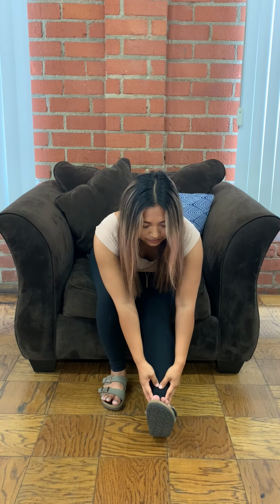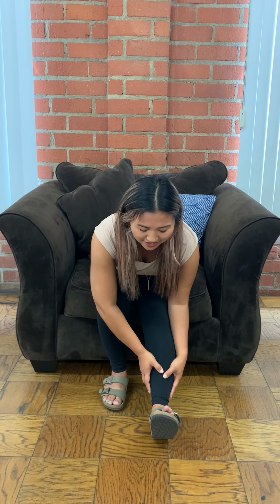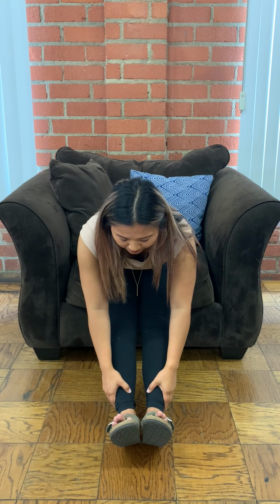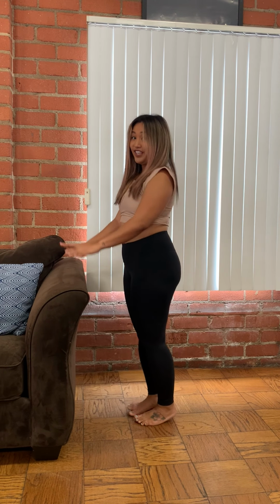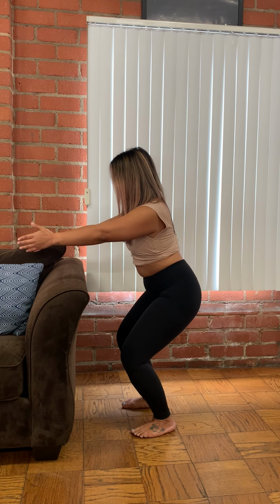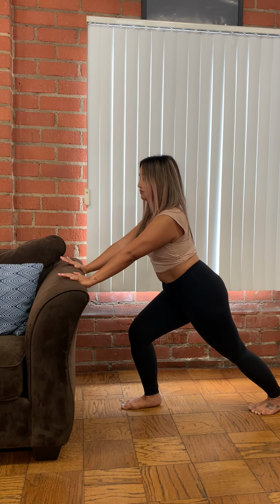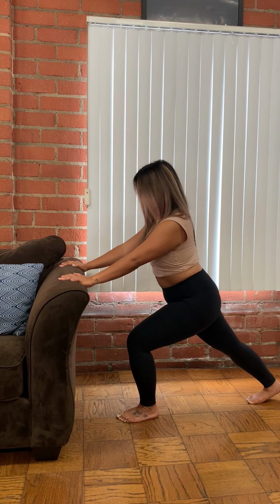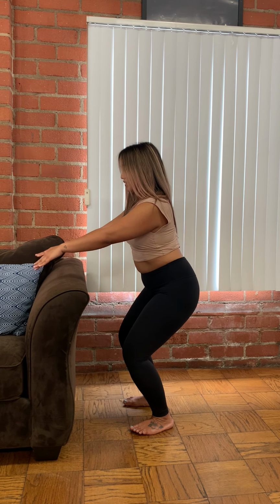Sofa Yoga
If your vibe is hanging out on the sofa whilst binge watching Netflix then why not add some yoga to it?

Stretch your body, give it some love today❤️